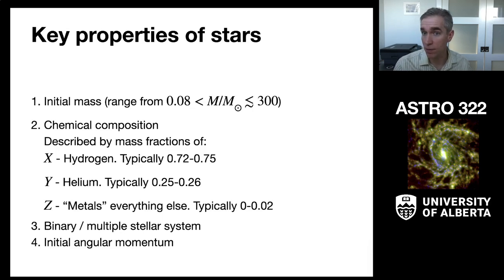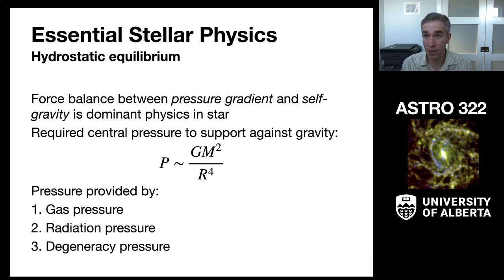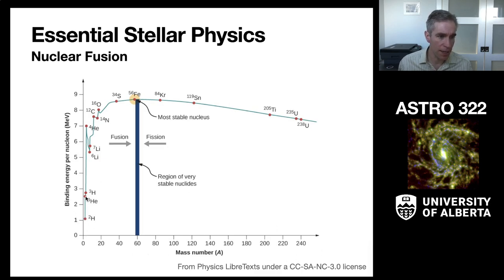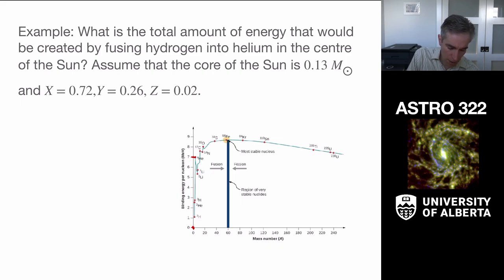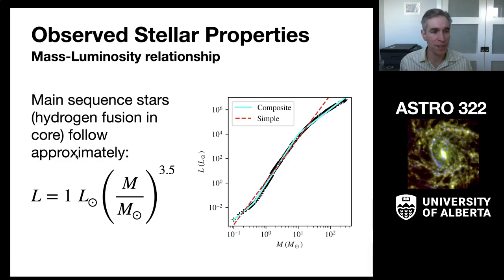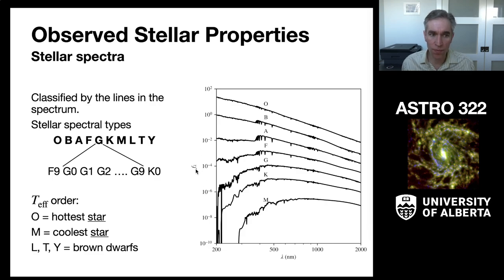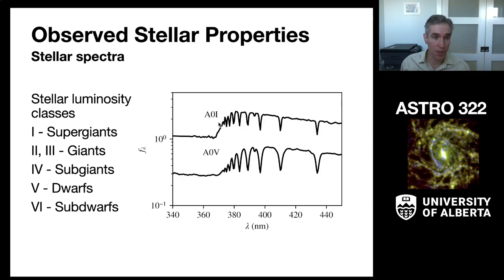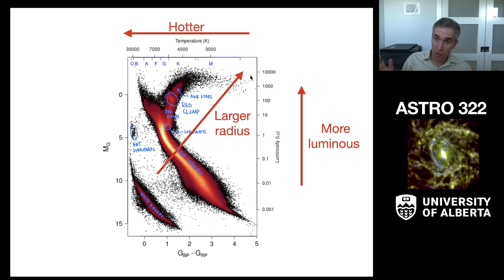[Week 4] Stars (Part 1)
The basic physics of stars, nuclear fusion, spectral types, the mass-luminosity relationship and the introduction to the HR diagram,